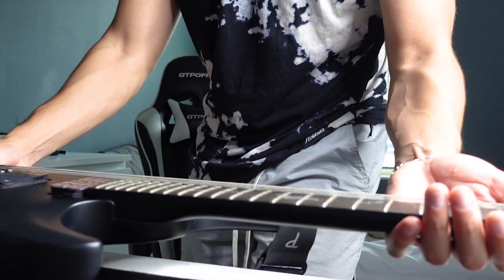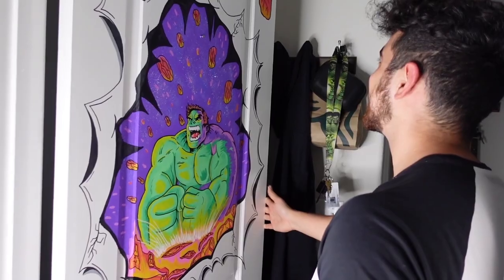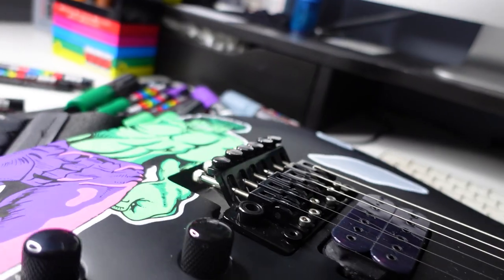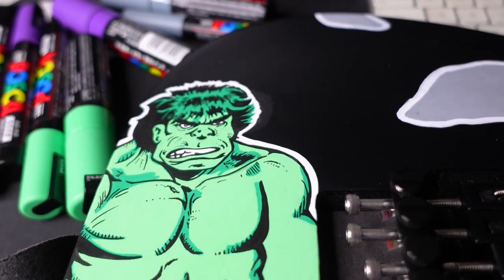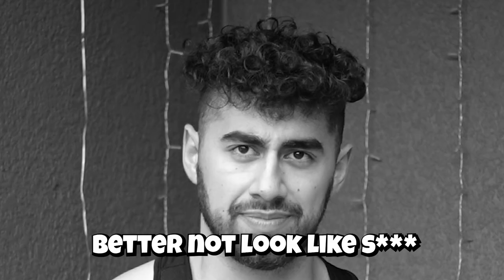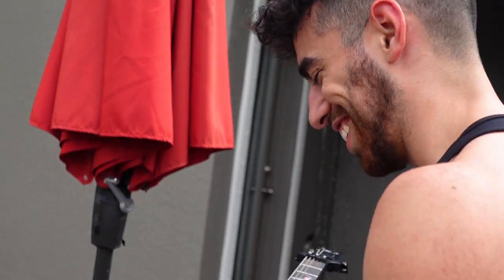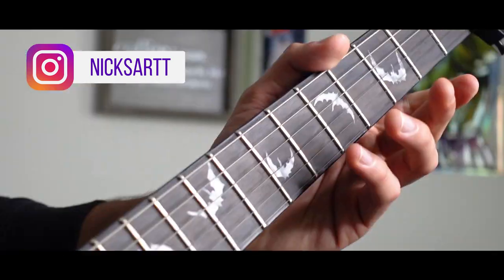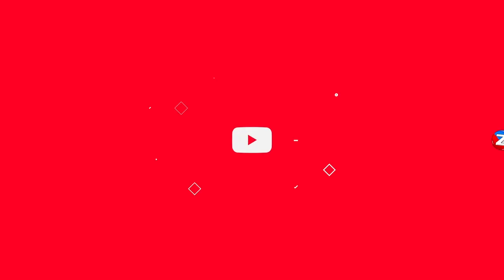SURPRISING MY TWIN WITH A CUSTOM GUITAR!!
I surprised my twin with a Custom Guitar!

Watch ZHC React to My Drawing!